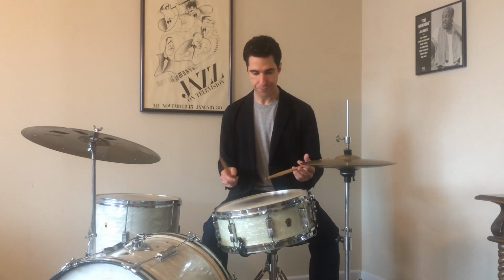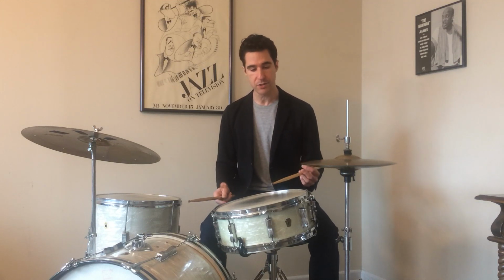Jo Jones' Amazing Shuffle Beat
A video about a great shuffle beat that the legendary Jo Jones would play. I demonstrate the basic pattern, give some variations, and recommend a few recordings where you can hear Jo Jones play this swinging shuffle beat.